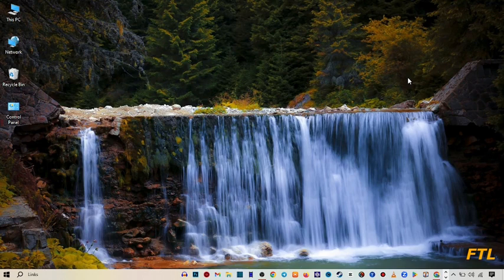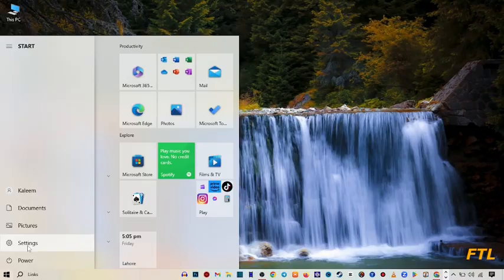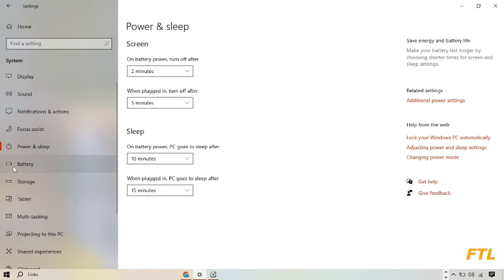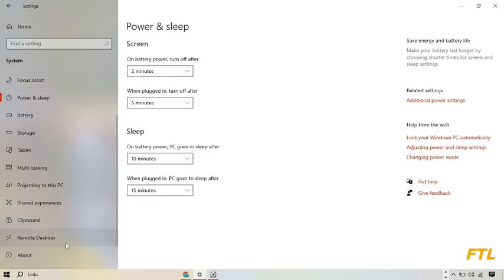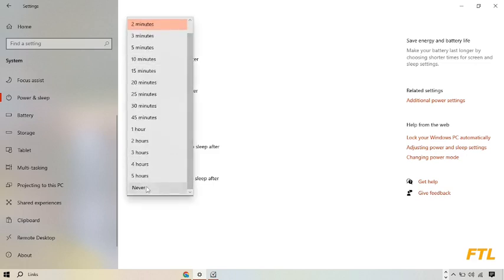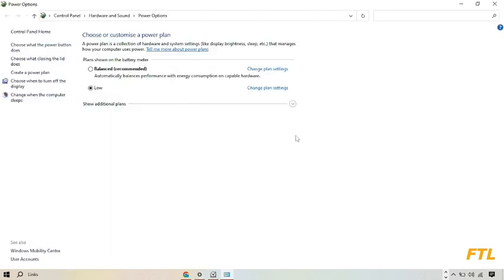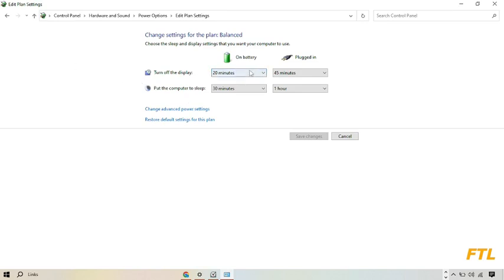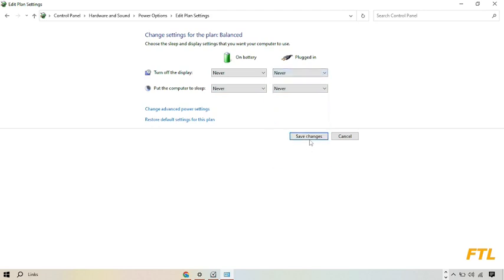How to Turn Off Sleep Mode on Windows 10 (SOLVED)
How to Turn Off Sleep Mode on Windows 10

In this video, i will show you How to Turn Off Sleep Mode on Windows 10. This is very easy method. I hope it will help you. You can Turn Off Sleep Mode on Windows 10 by following the steps.